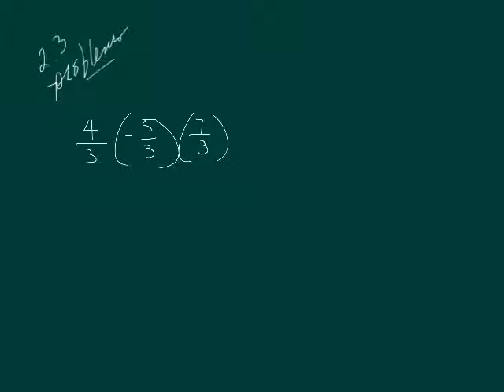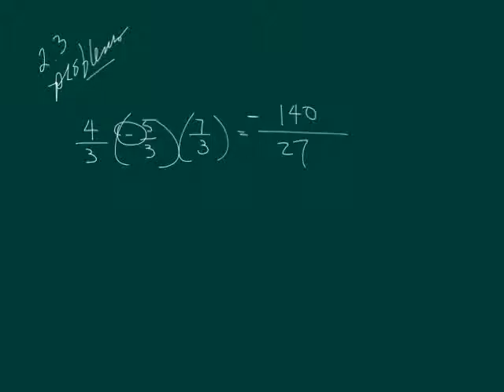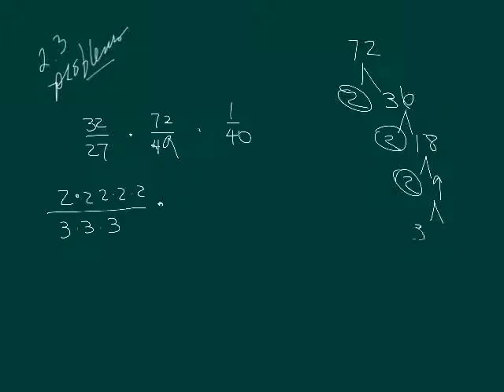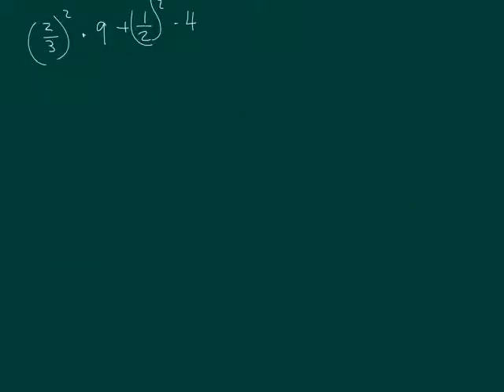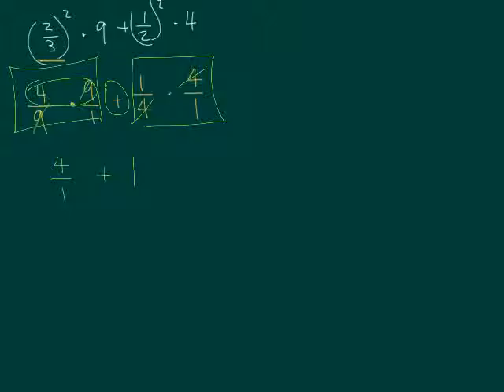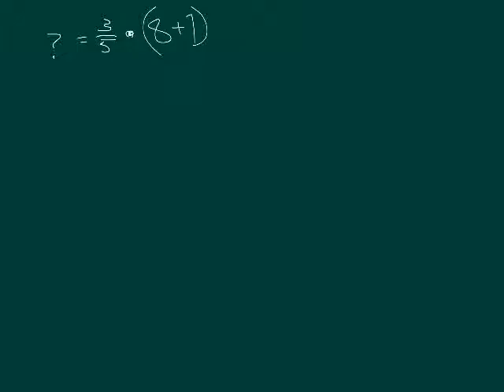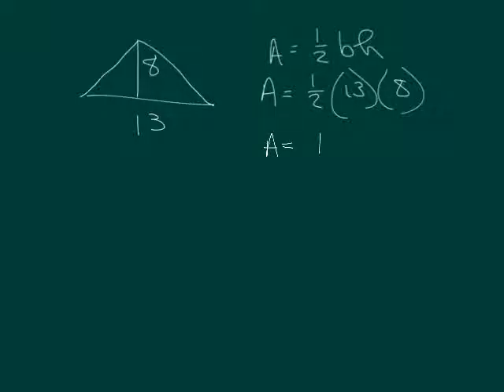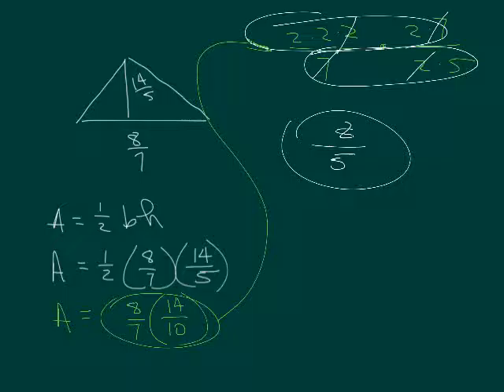2.3 problems, prealgebra